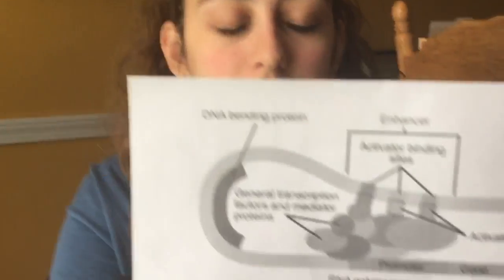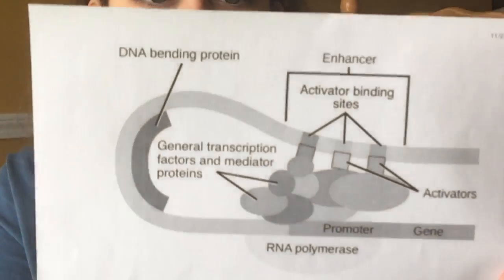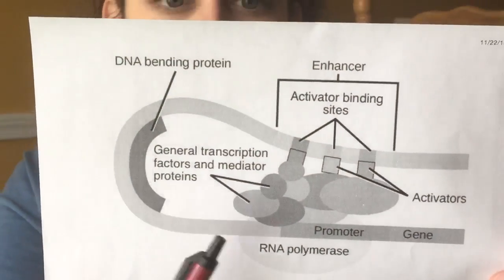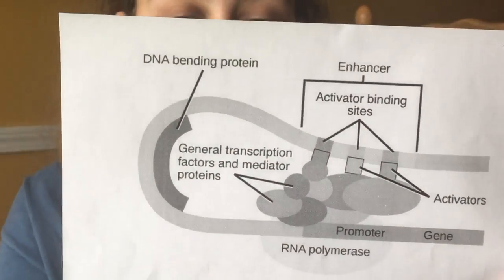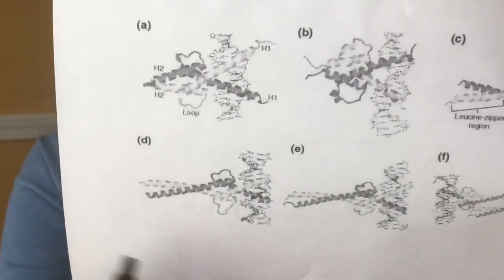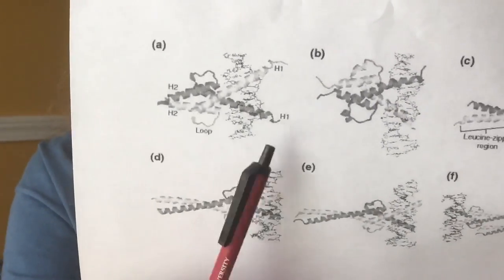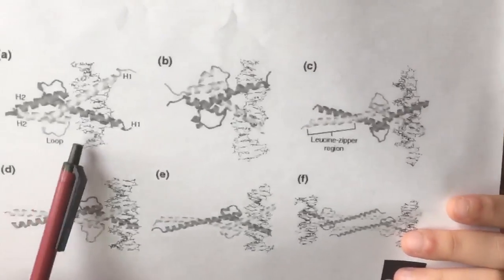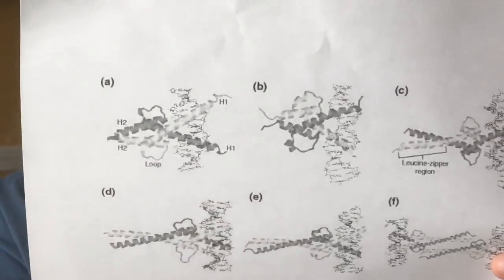Transcription-Janet Mustafic-1630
Name of Protein: Myc-type, basic helix-loop-helix (bHLH) domain-containing protein